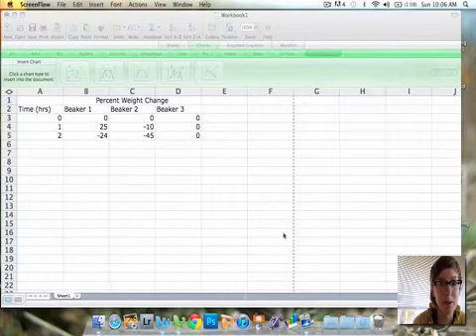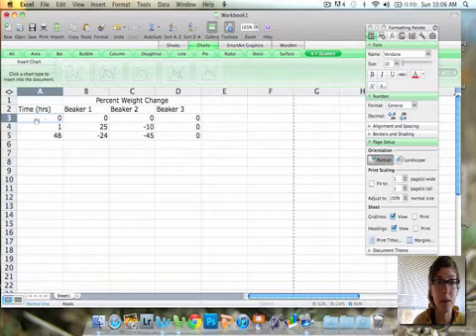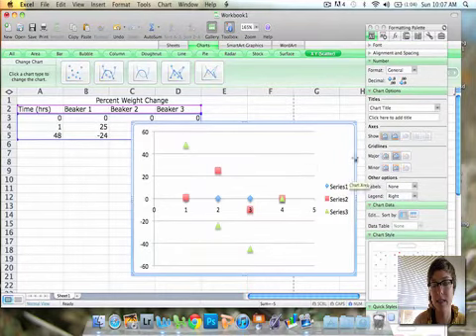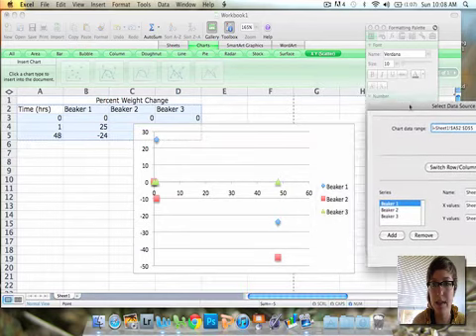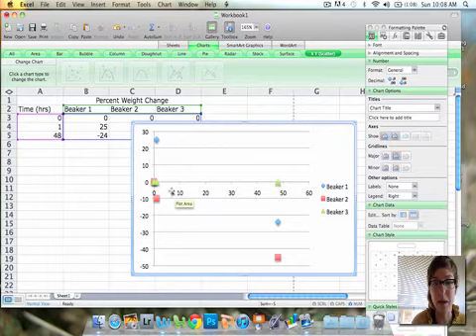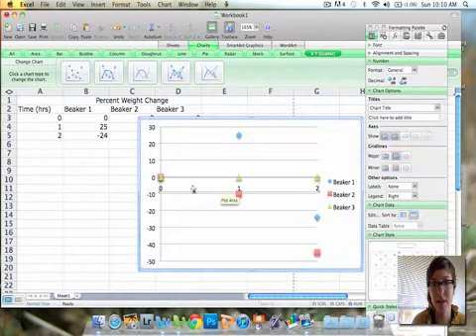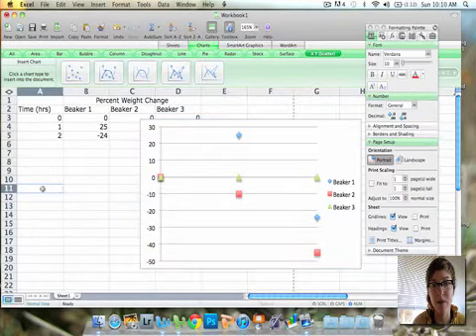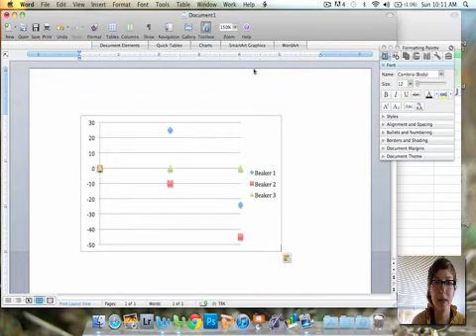Graphing Discontinuous Time Data (Dialysis Tubing Lab)